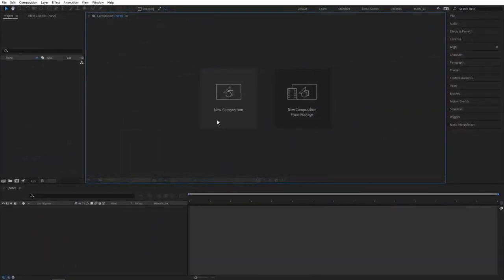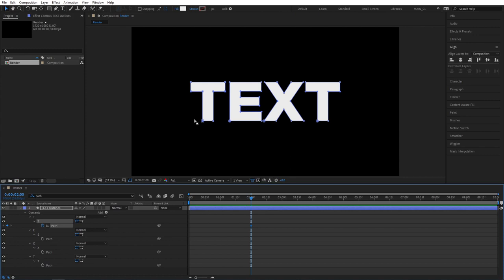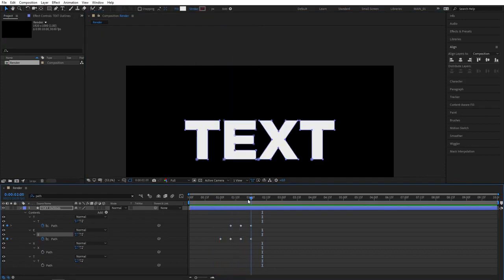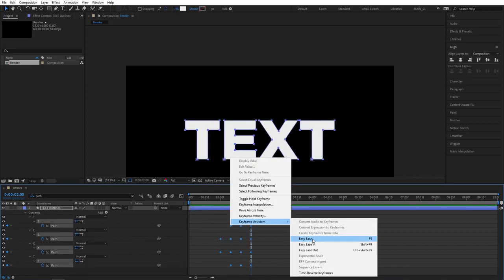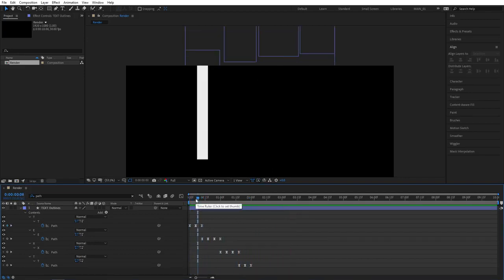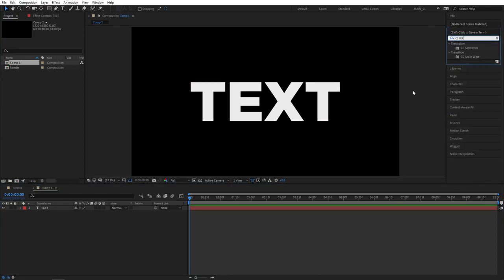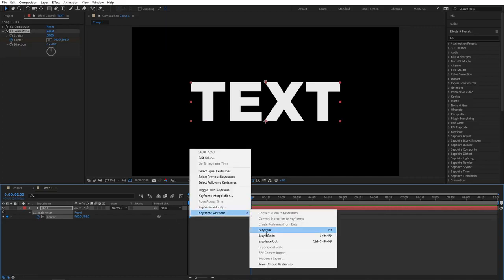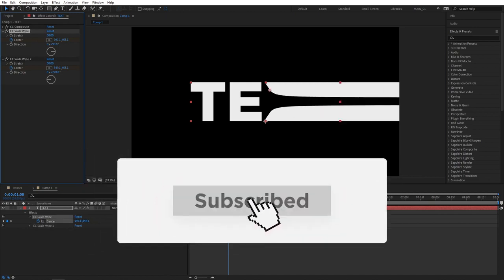Stretched Text Tutorial in After Effects 2021 | Stretch Typography Animation | Motion Graphics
Want to learn a quick way of making the text stretch? Then this video is for you!
In this video I show you how to quickly create a stretched text animation in Adobe After Effects. There are different ways of making a stretch animation, so we are going to take a look at 2 methods in this tutorial. First method is based on animating paths in a way that we get a stretched and smeared look, this is very popular in motion graphics and motion design, to keep things moving and therefore attracting more interest to them. The second method is a bit easier and is more time saving, since it consists of using an effect called CC Scale Wipe, that allows you to stretch out pretty much anything you want, it only requires you to adjust couple of settings and it is good to go. You can implement these methods into you projects, that would improve your work, help you become a better motion designer and overall teach you something new. You can also animate titles and lower thirds with these stretch typography methods, so the possibilities are endless, just get creative and make things move.

⏱️TIMECODES⏱️
00:00 Intro
00:05 First Method (Animating Paths)
04:06 Second Method (CC Scale Wipe Effect)

💾Download Free Project File:

3D Electric Intro:
Trendy Logo Animation:
Glitch RGB Effect:
Electric Neon Effect:
Neon Lines Looping BG:
Motion Blur Trail:
Smooth Text Reveal:
Liquid Drip Effect:
Shape Transitions:
Animated Shapes Background:
Glowing Torus Background:
Smooth Gradient Background:
Gradient Facecam:
Twitch Follow Button:
YouTube Channel Banner:
Click Effect:
Audio Spectrum/Visualizer:
Circle Bursts:
Export & Import Templates:
Auto Resizing Boxes:
Pendulum Animation:
8D Audio Effect:
Zoom Transition:
Panoramic Transition:
Upscale 720p to 4K:
Animated Title:
Slow Motion:
Text to Sand/Dust:
Particle Effects: